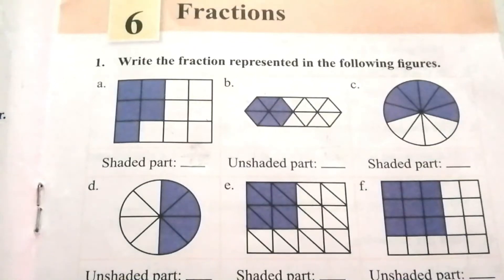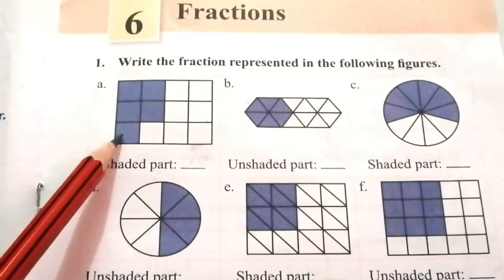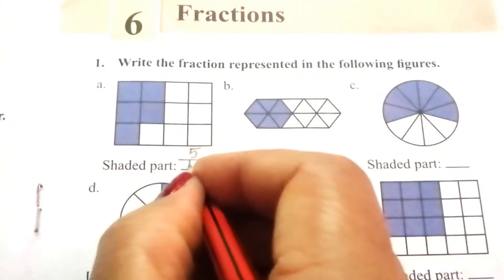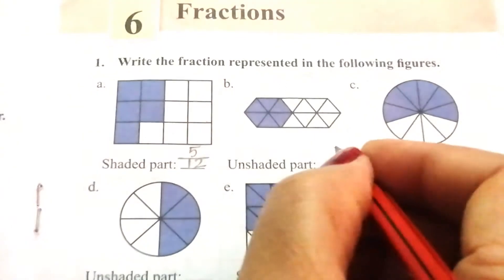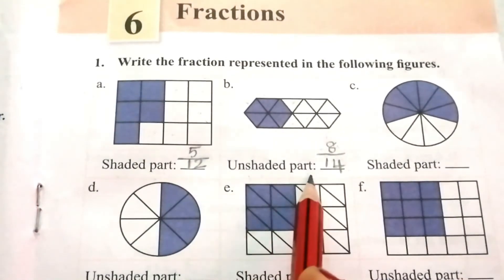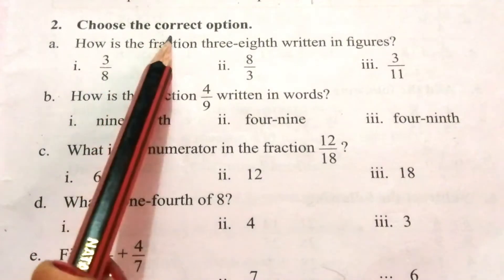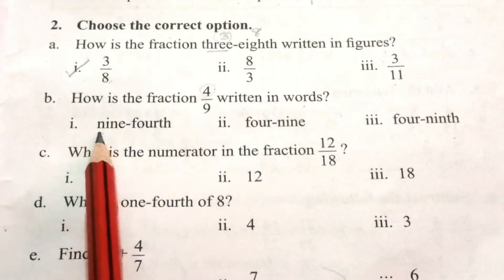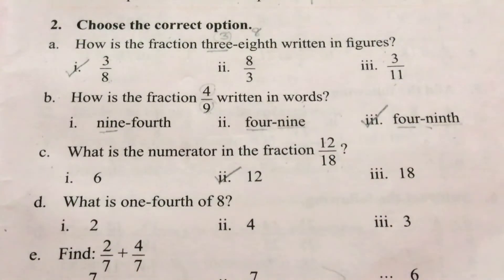Mental Maths worksheet Fractions / Fractions Mental Maths worksheet / class 3 / Students Reference.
FractionsMentalMathsworksheet Fractionsworksheet Fractionsworksheet grade3 FractionsMentalMathsworksheetclass3 Fractionsrevisionworksheet worksheetforFractions Fractionsworksheetclass3 Grade3MentalMathsworksheetFractions.

Mental Maths worksheet Fractions / Fractions Mental Maths worksheet / class 3 / Grade 3 / Students Reference.

This video teaches Mental Maths worksheet  of Fractions for class 3.